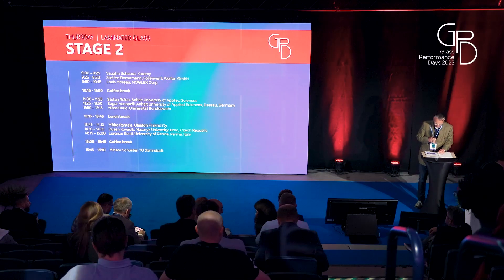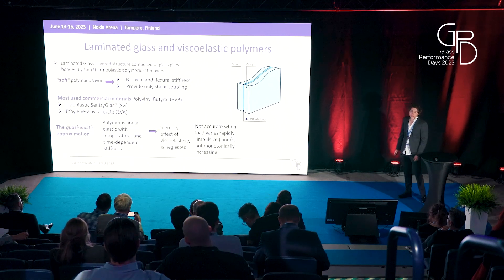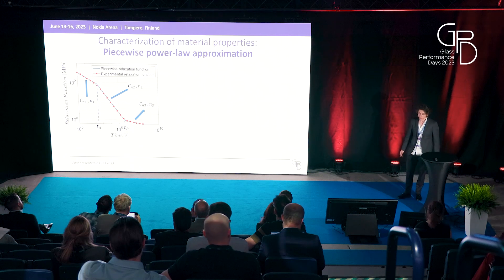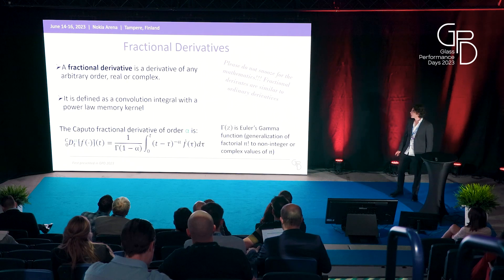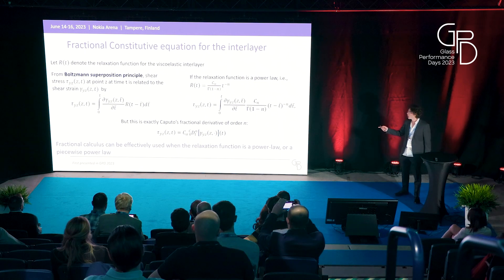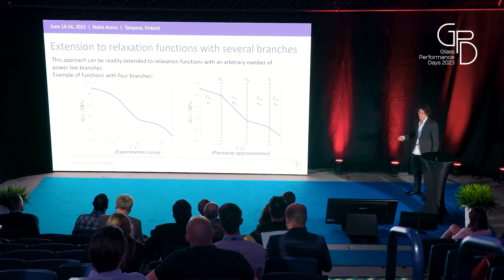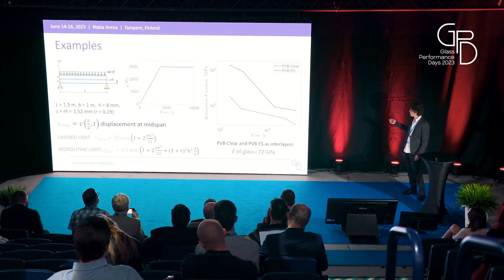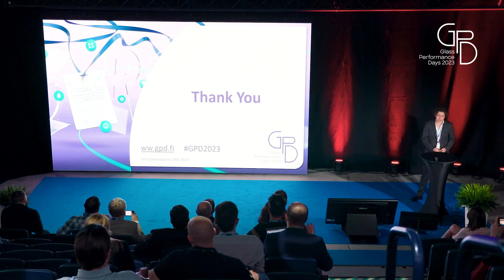Lorenzo Santi | Fractional viscoelastic modelling of polymeric interlayers in laminated glass. (...)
Session: Laminated Glass

Fractional viscoelastic modelling of polymeric interlayers in laminated glass. Comparisons with Prony series approach

The load bending capacity of laminated glass in the pre-breakage phase depends upon the shear coupling of the glass plies through the polymeric interlayers. Although the interlayer is viscoelastic, most design calculations follow the quasi-elastic approximations, in which the polymeric film is considered linear elastic, with an effective shear modulus calibrated on the duration of applied actions and operating temperature. However, when impulsive actions are applied (impact, blast waves), and even more so when the load is not monotone, the hereditary memory of viscoelasticity, neglected in the quasi-elastic approximation, may provide inaccurate results. In such cases, a full viscoelastic analysis is expected.

Here, we discuss an innovative approach, mentioned in modern Standards, which uses fractional calculus to characterize the interlayer viscoelastic properties, and compare it with the more traditional Wiechert model and Prony series. Two issues are considered: 1) the characterization of material parameters as a function of temperature; 2) the integration in time of the viscoelastic response. Concerning 1), observe that the relaxation function of most commercial polymers can be well approximated by power laws in the time interval of interest: in the fractional approach, this trend can be geometrically visualized and described by only two material parameters, whereas Prony series requires many more coefficients, hard to calibrate. Passing to 2), we demonstrate, in the paradigmatic example of laminated glass beams, that the integration can be readily obtained via the Grünwald-Letnikov approach, which provides a convergence faster than the finite difference.